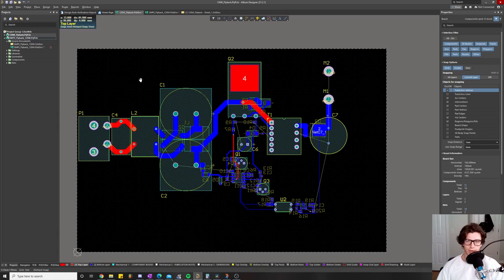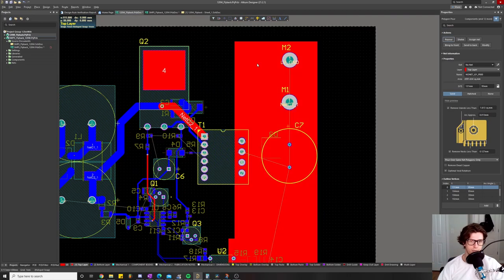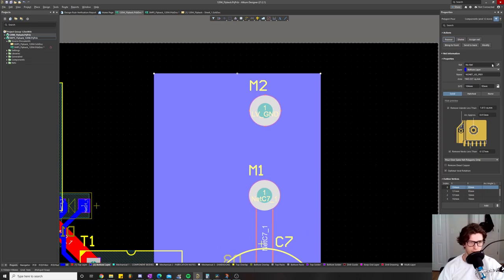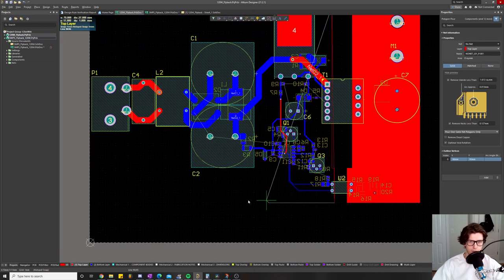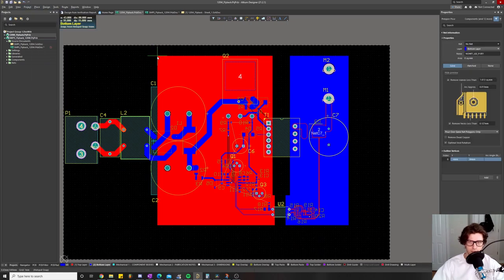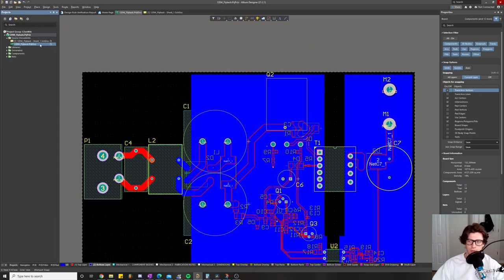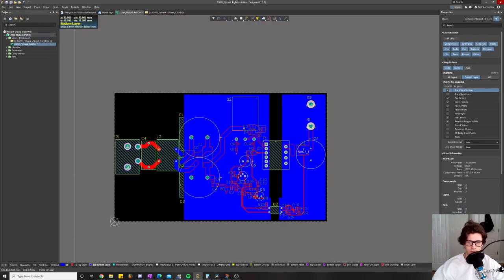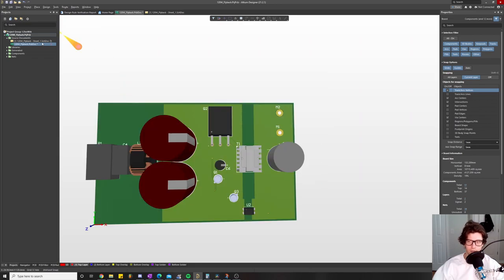FLYBACK CONVERTER PROJECT PT 27 | 24V, 120W FLYBACK CONVERTER EXAMPLE | POWER SUPPLY EXAMPLE PROJECT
In this video, we go over the initial specification sheet (spec sheet) for our flyback converter project, which is an AC-DC converter. We also show the block diagram for our project, and go over the various subsystems that are present in the circuit. The flyback topology is one of the safest and most reliable topologies for an AC-DC converter, which is why many electrical engineers use it in their designs.

This project is similar to the 5W power supply project I did, but there are some new concepts covered in this project that are important to learn. You can find the previous project videos below:

I go over the full design process for a flyback converter. This is a good place to start when learning how to design your own flyback converter.

Flyback converters are great projects for beginner-level electrical engineers - just be sure to consult with a professional before plugging your design into the wall!